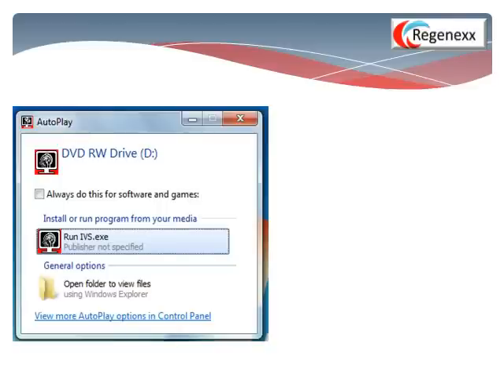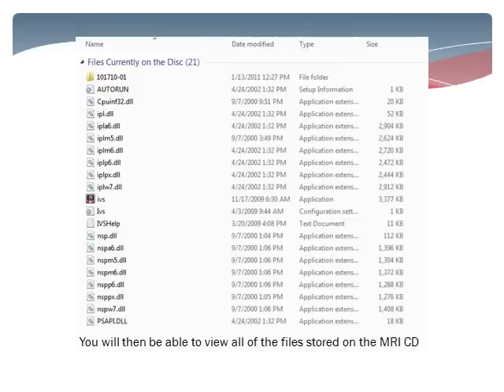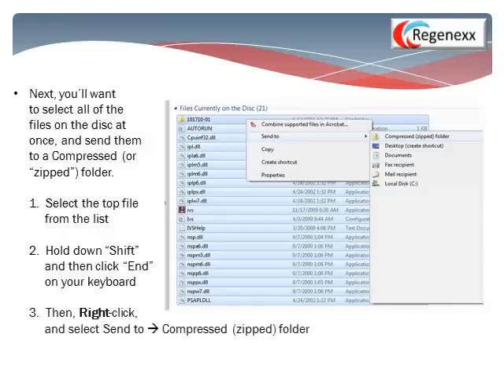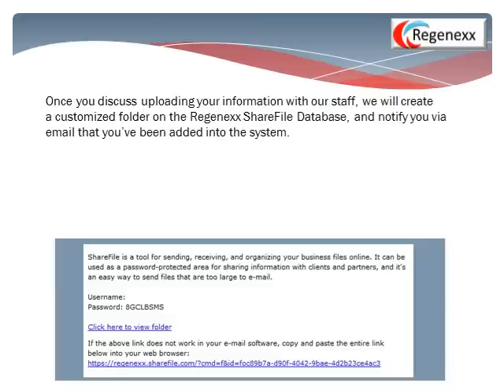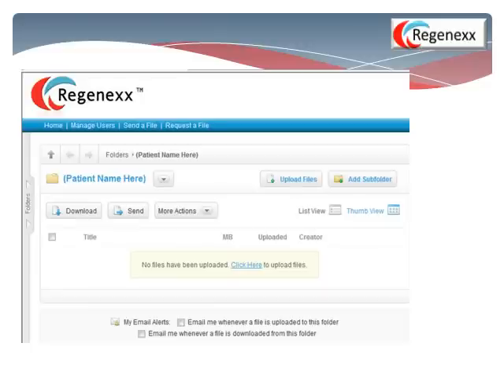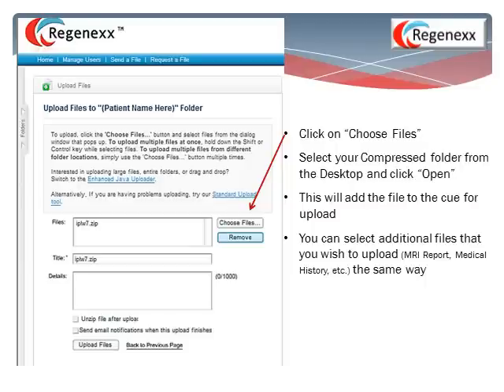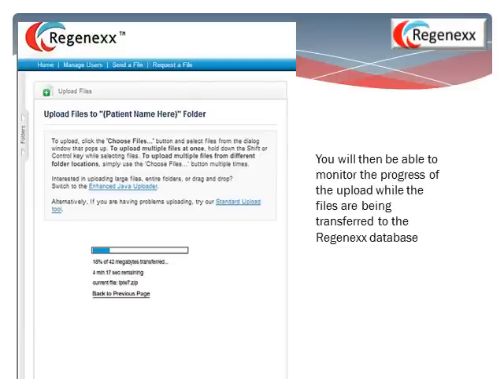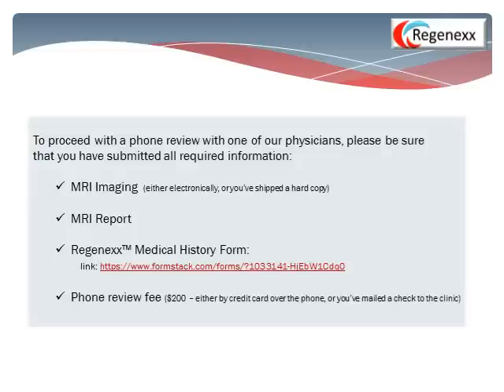Uploading MRI Instructions